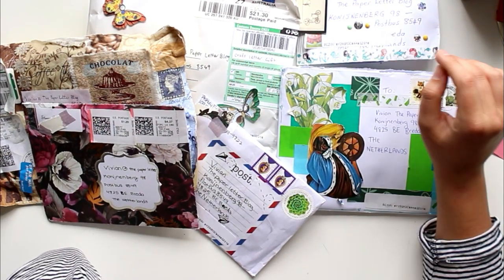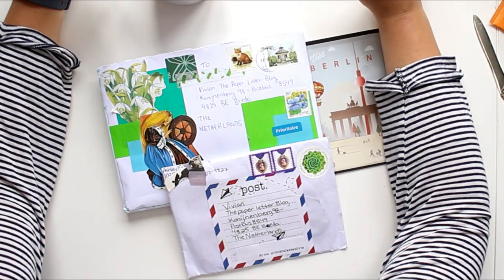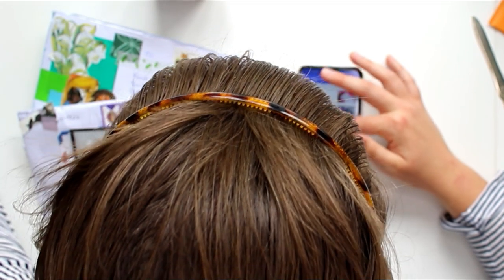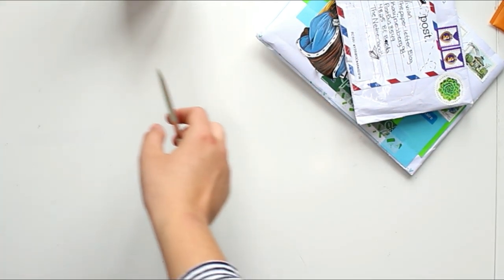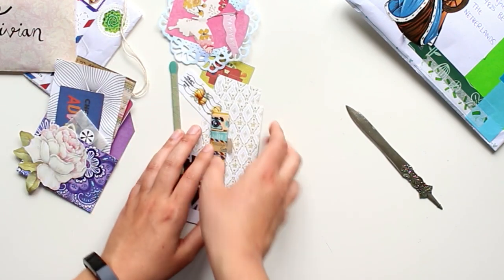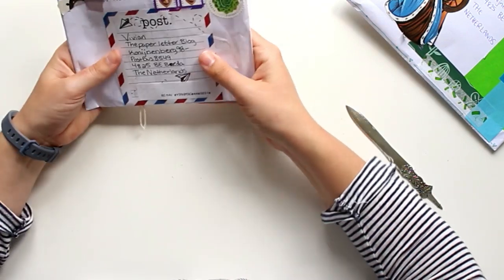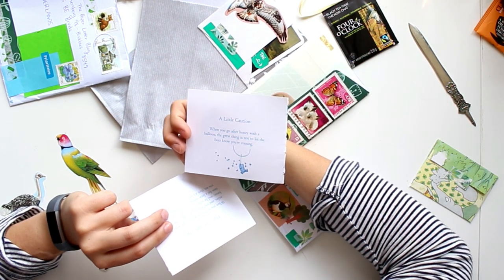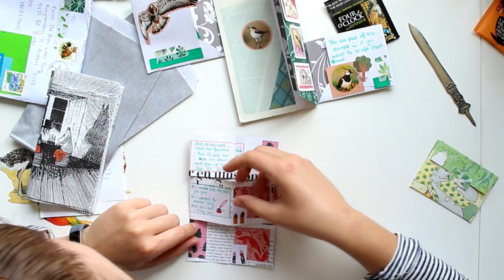Mail Opening #30.1!